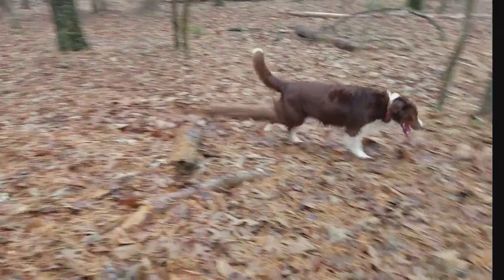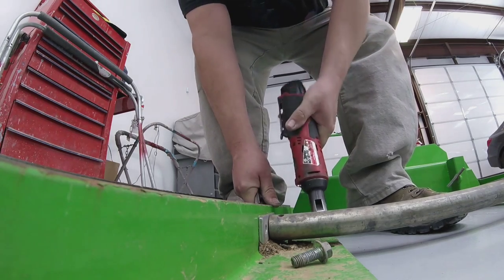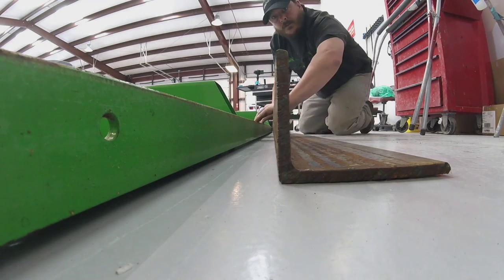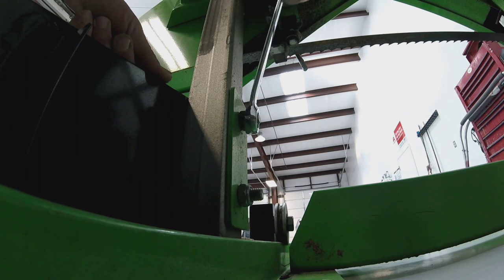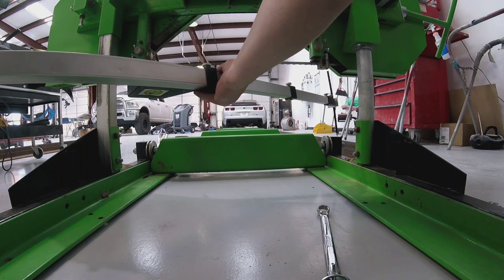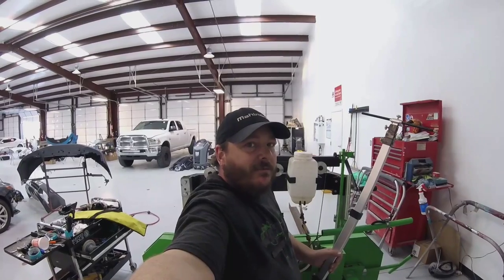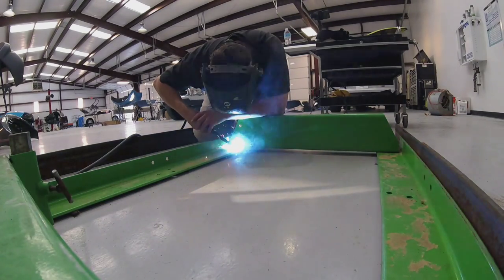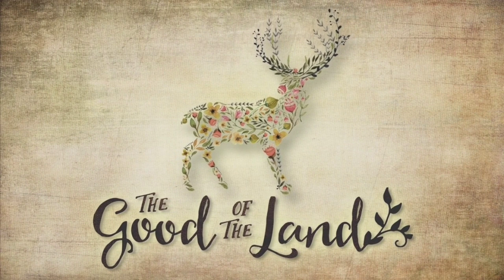Sawmill gets An Upgrade. Harbor Freight Sawmill.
The Harbor Freight Sawmill Gets An Upgrade!